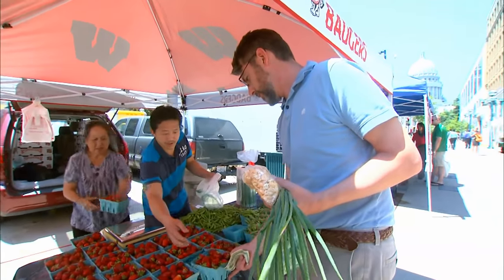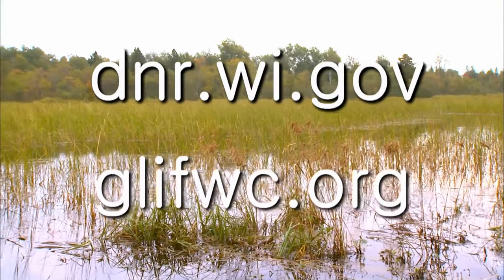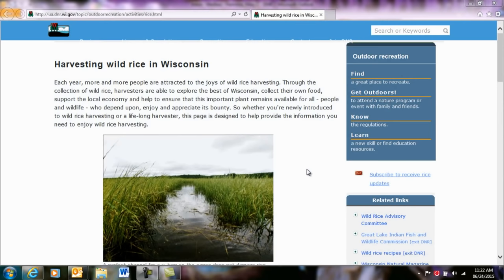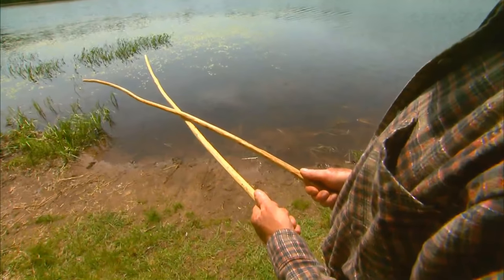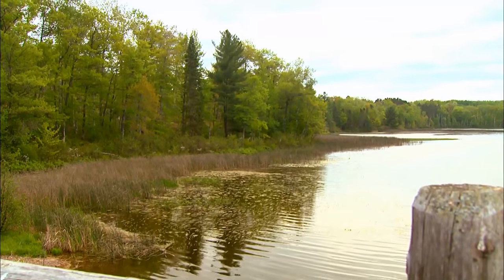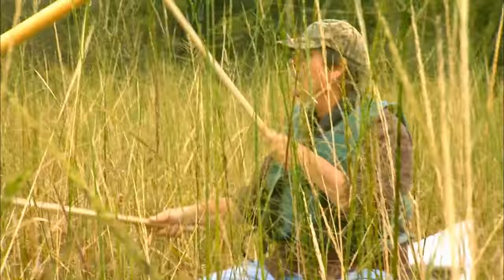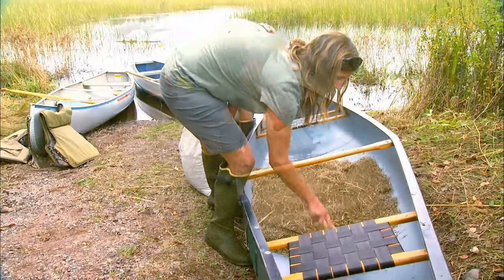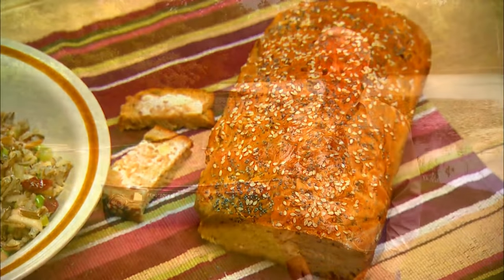How to Harvest Wild Rice!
Interest in the harvest of wild rice is growing. This video provides a starting point for those interested in learning more about wild rice, offering tips on items needed to harvest wild rice, where and when to harvest wild rice in Wisconsin, and ethical considerations to keep in mind when harvesting wild rice. More information on these and other wild rice topics can be found